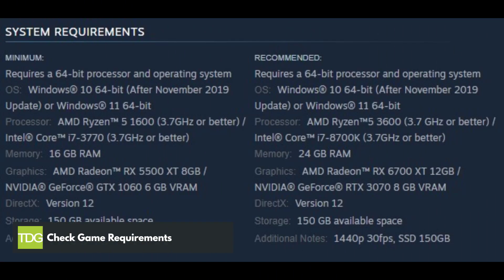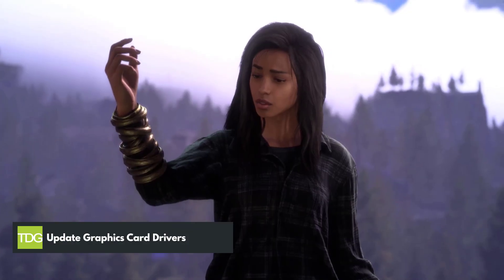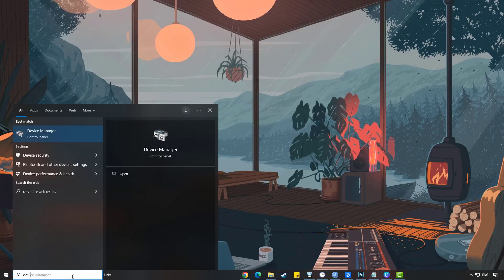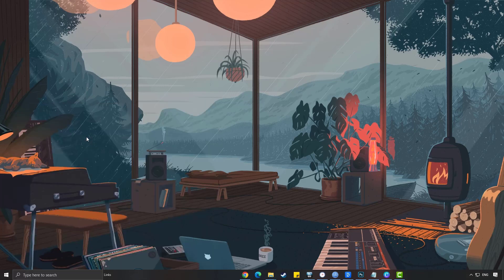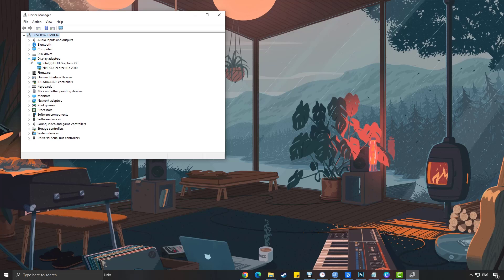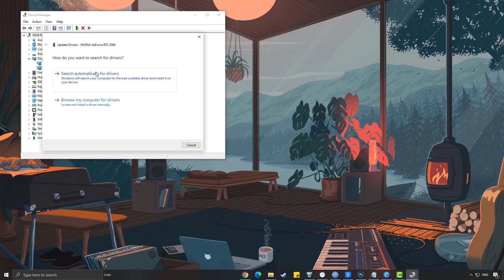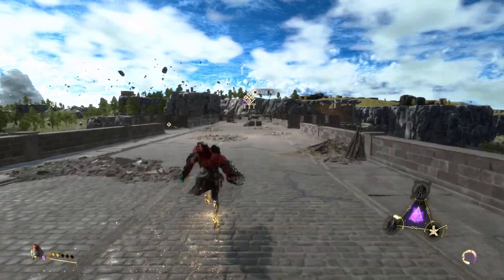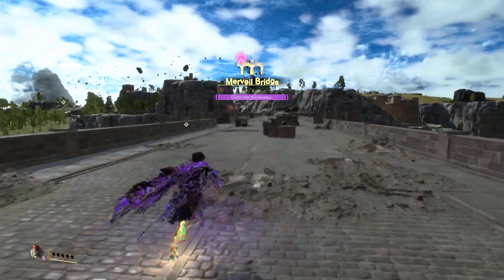How to Fix Forspoken Crashing on PC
In this video, we will be showing you on How to Fix Forspoken Crashing on PC.

00:34 Check Game Requirements
00:53 Update Graphics Card Driver
01:32 Verify Integrity of Game Files